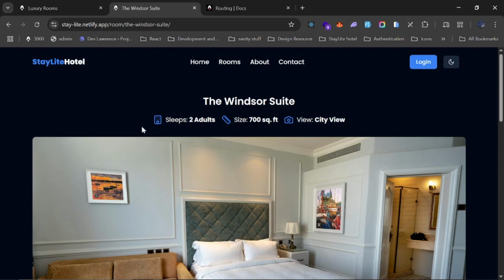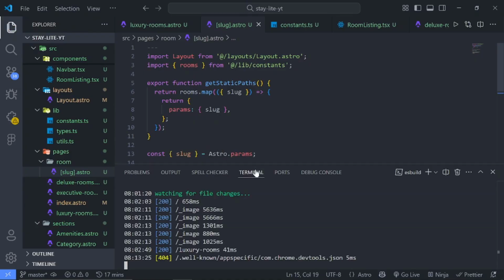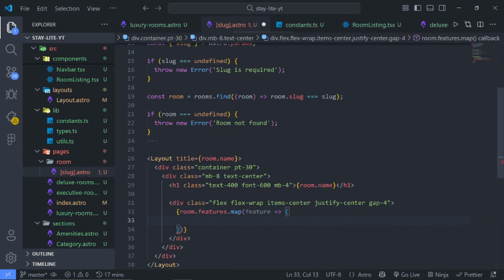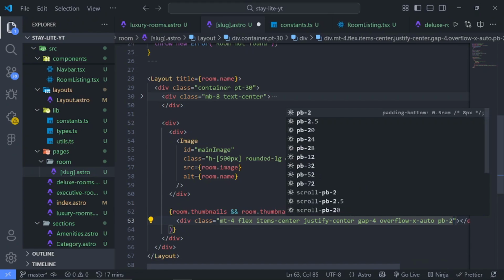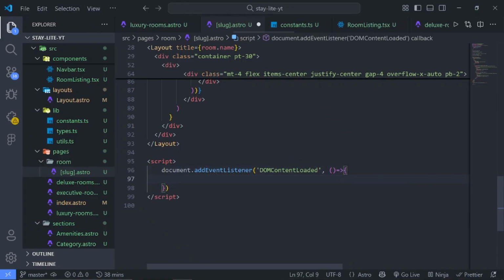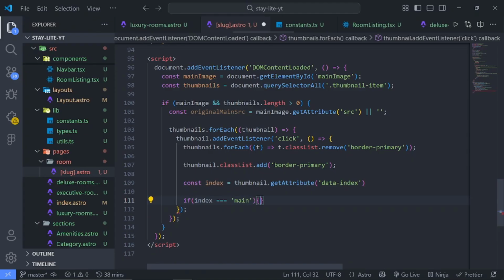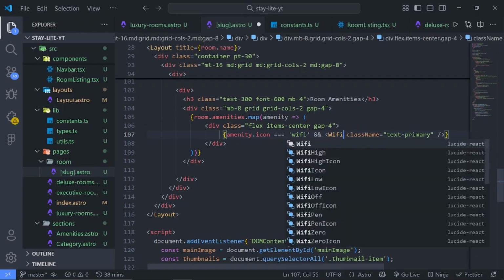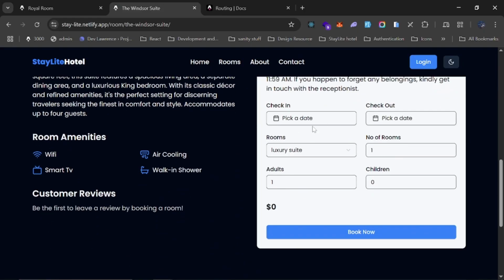Build and Deploy a Full-Stack Hotel Website with Astro & Sanity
In this episode, we're going to build the room details pages of the hotel website.